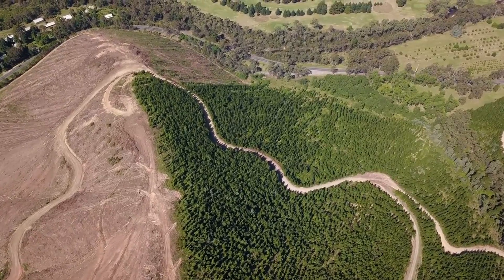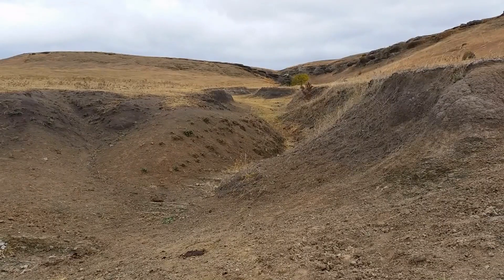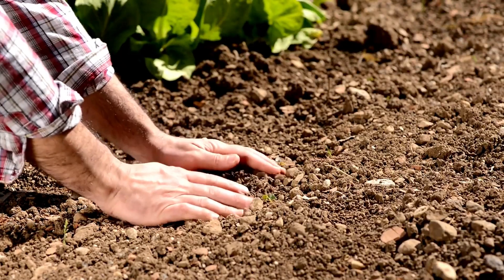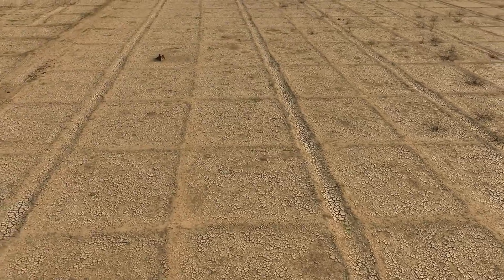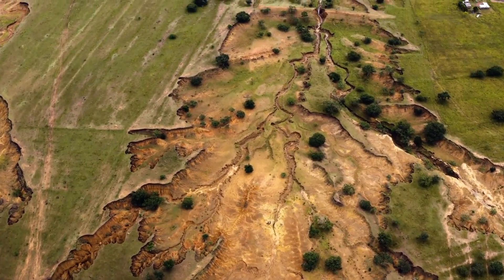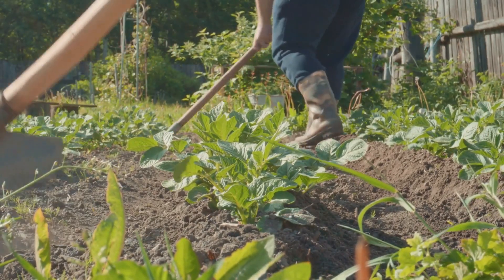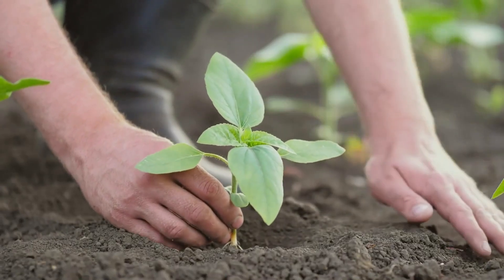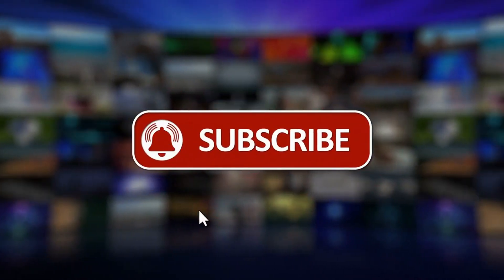How does soil erosion affect agriculture?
Understanding how soil erosion affects agriculture is crucial for every farmer and environmentalist. Soil erosion can significantly reduce soil fertility, leading to lower crop yields and affecting food security. This video delves into the causes, impacts, and solutions to soil erosion in agriculture. You'll learn how erosion happens, its effects on farming, and practical ways to prevent it. Our experts provide in-depth analysis and real-world examples to help you understand the importance of soil conservation. Don't miss this essential guide to protecting our agricultural lands and ensuring sustainable farming practices.